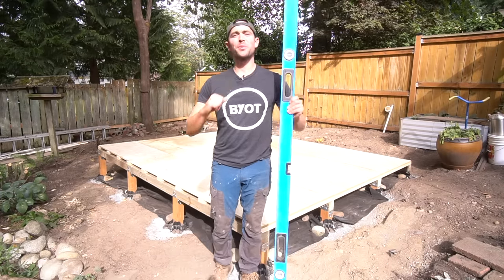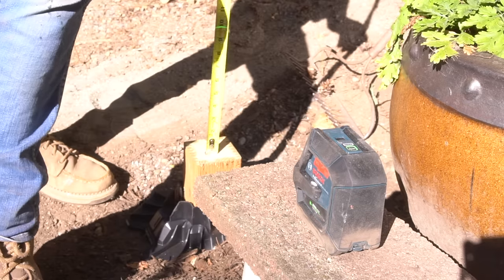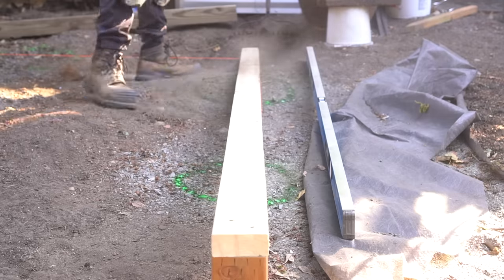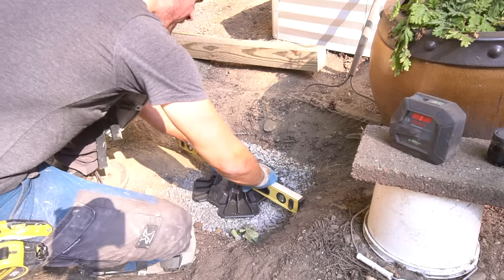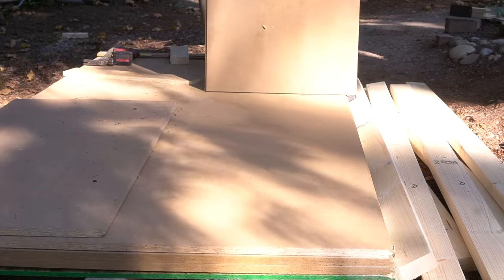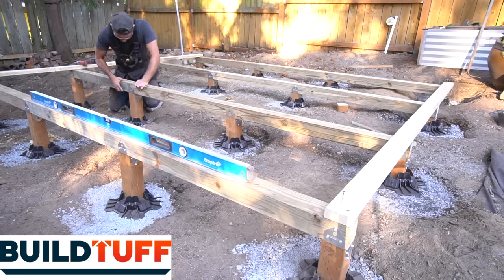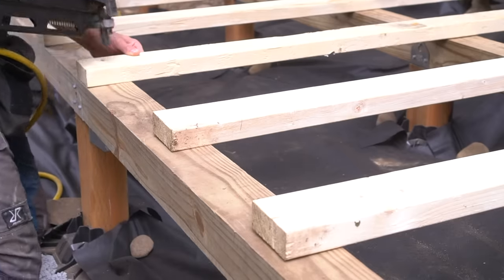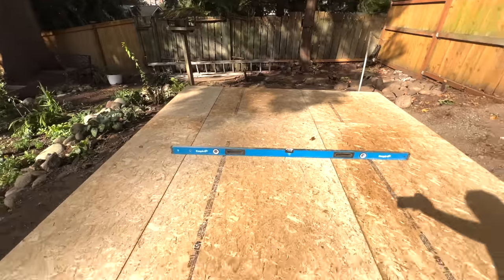How To Make A LEVEL Floor System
This DIY exterior floor system is all about how to build a level floor system from start to finish. This floor foundation tutorial shows the step by step process of footings, beams, floor joists, sheathing installation and how to get it perfectly level. Bring Your Own Tools (BYOTools 172).

HUGE thank you to Build Tuff for sponsoring this week's video.

  -5/8" Crushed Minus Rock
  -4x4 PT Lumber
-Wood Preservative
-Ground Cover
-Galvanized Nails

Tool List:
-Tamper Hammer
-Tape Measure
-6' Level
-Small Level
-Air Compresser
-Framing Nailer
-Laser Level

0:00 - Venice Beach: Topher Mohr & Alex Elena
12:32 - Pata Pata: Miriam Makeba (Matt Cherne Remix)